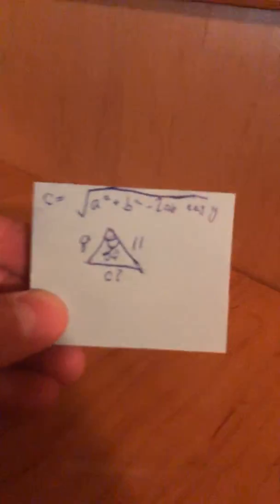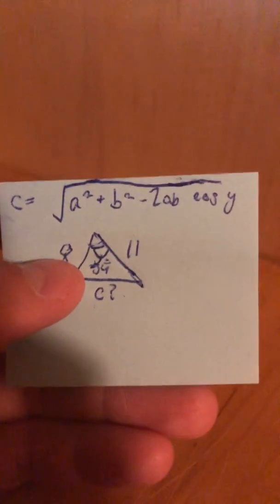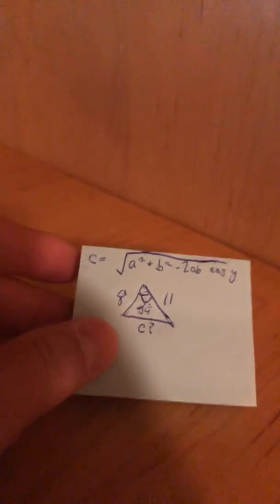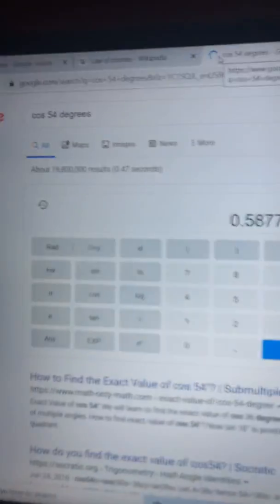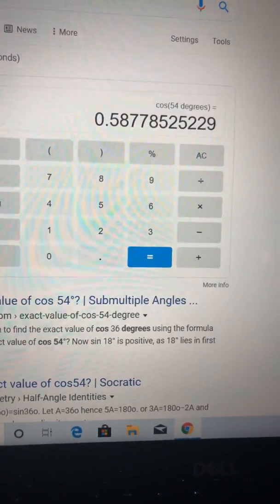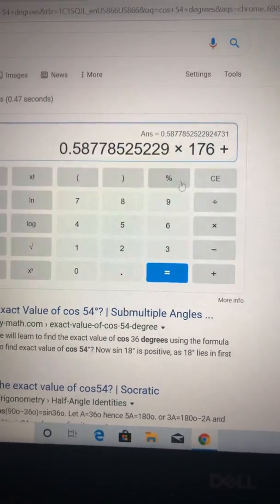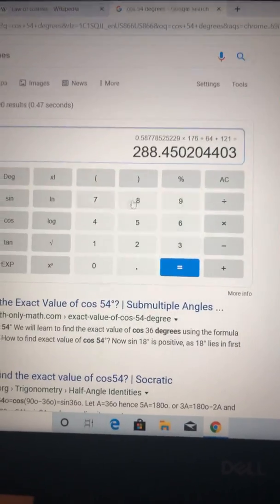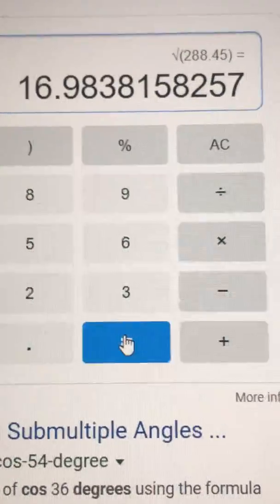Law of cosines part 1!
Don’t miss part 2 coming out tomorrow night (9/18/2019)!